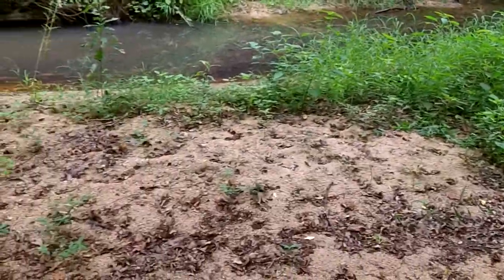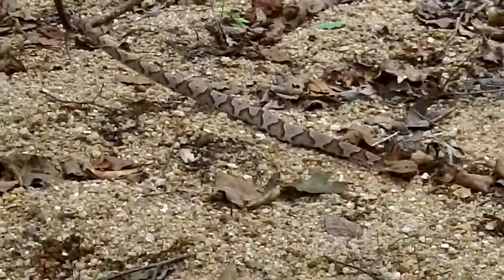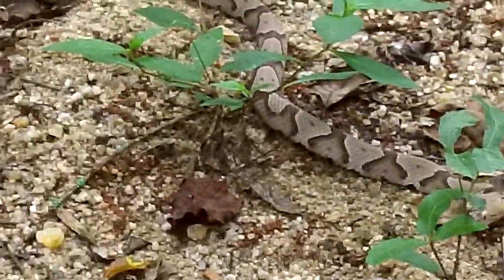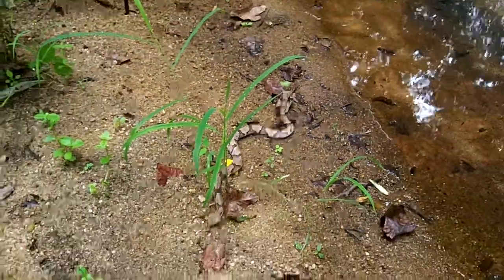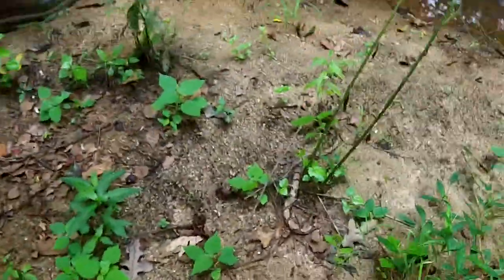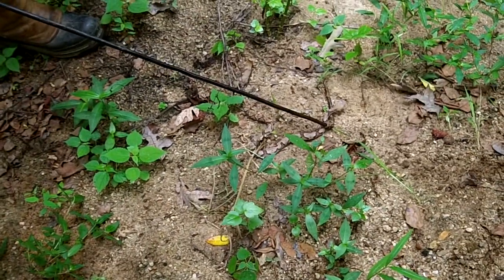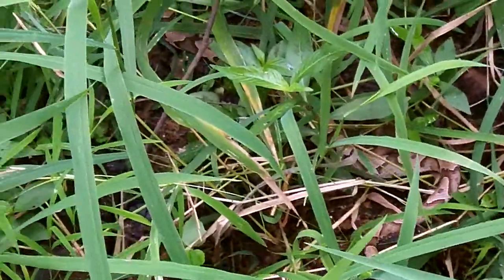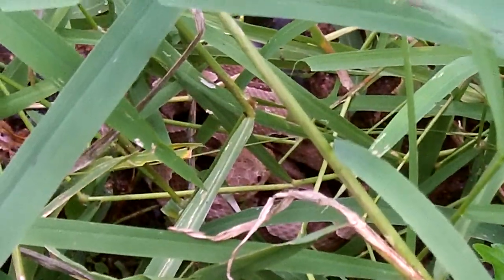Adios Sunny the copperhead!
Well, it was time to let Sunny go.  My brother and I found a nice little spot far away from civilization for Sunny to roam.